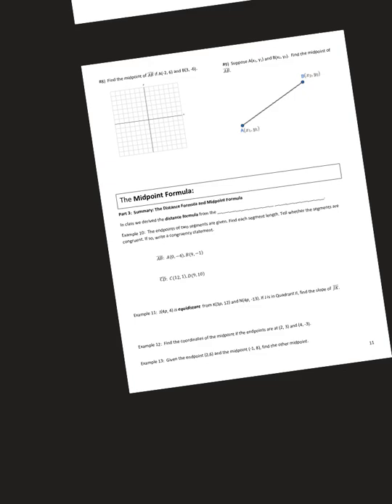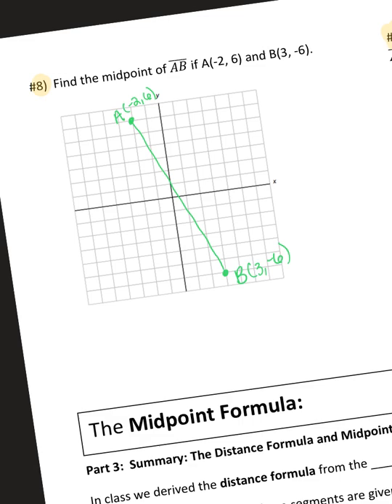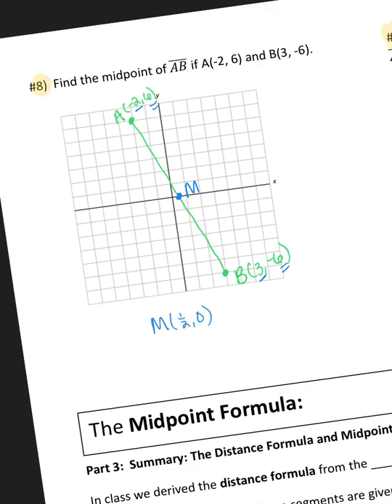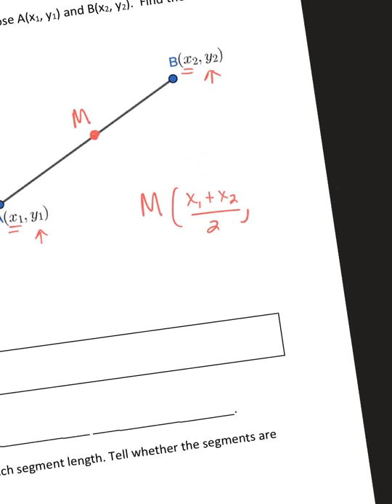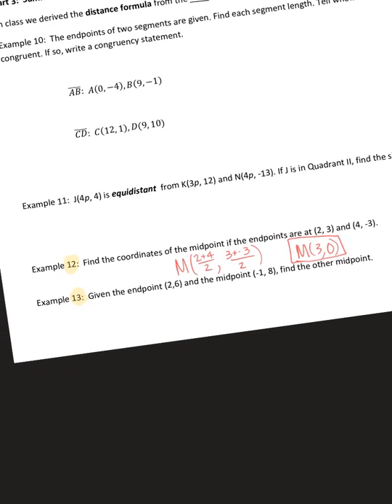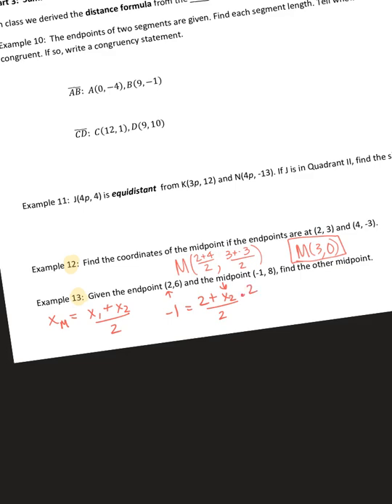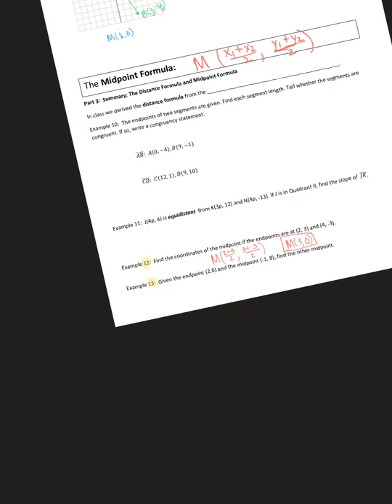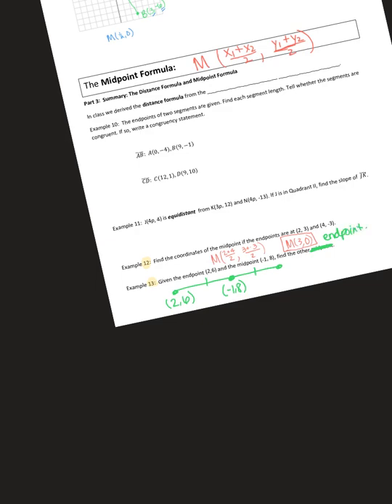1.5 Midpoint (GeomH)